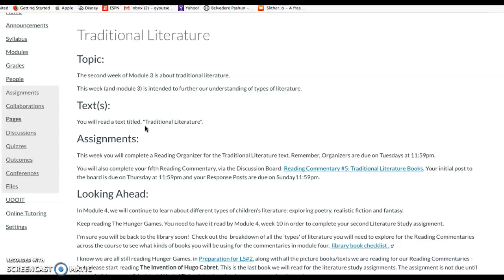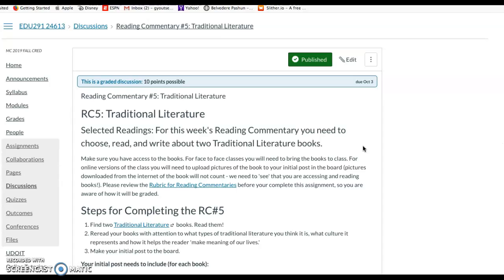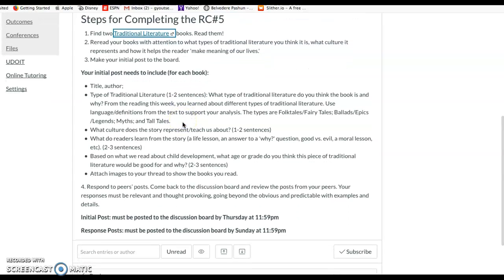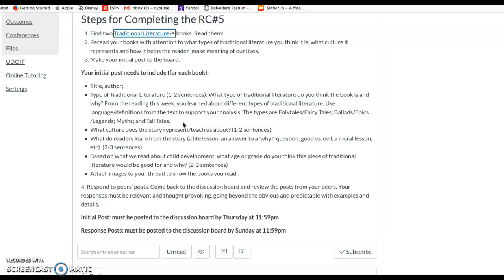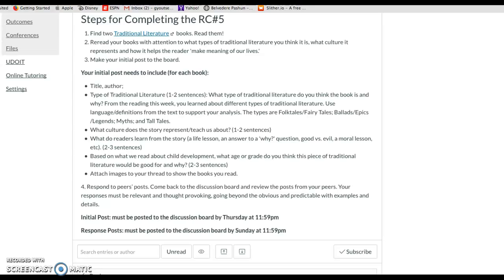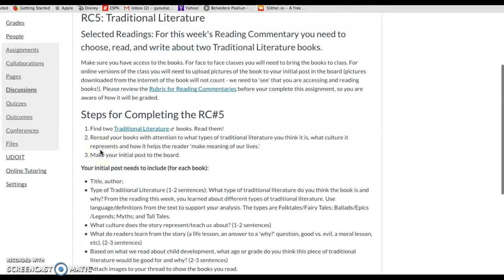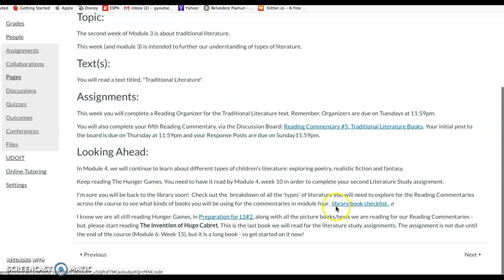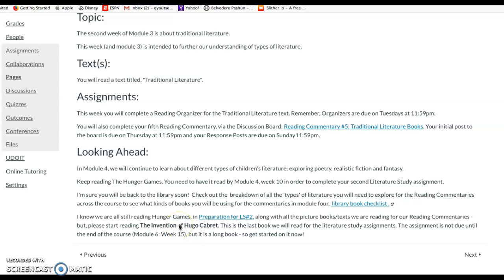EDU292 Week 2 of Module 3- Traditional Literature